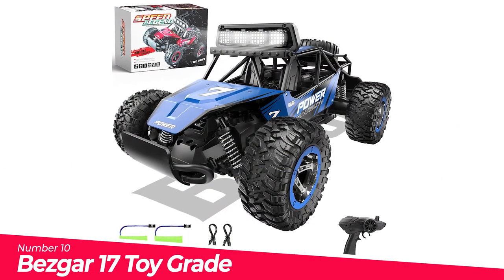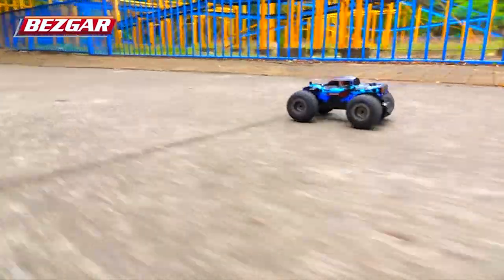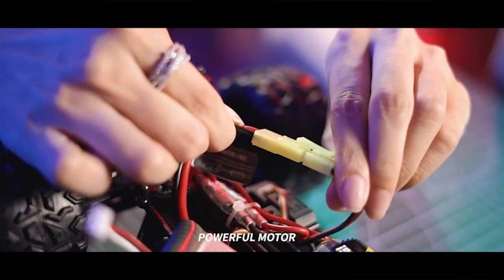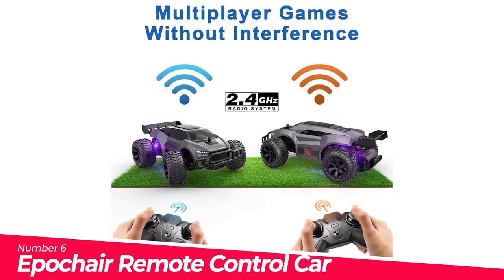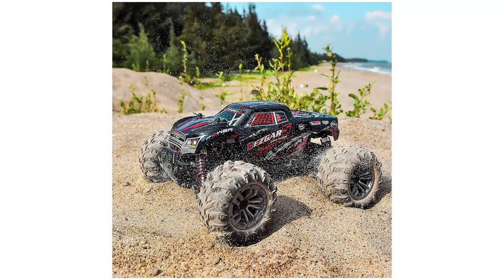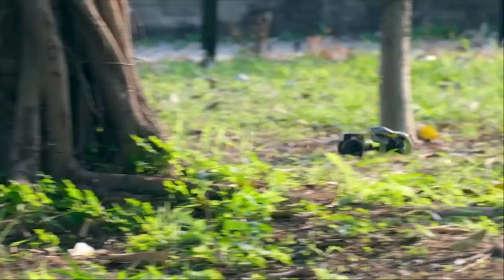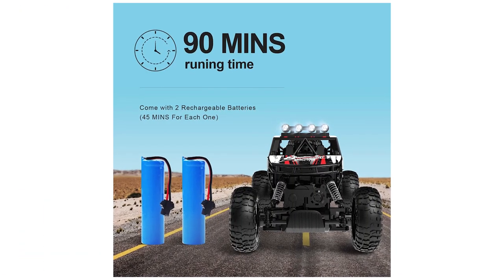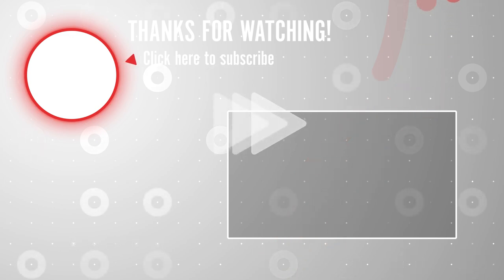Top 10 Best Remote Control Trucks You Can Buy on Amazon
0:00:00 Introduction

0:00:06 Bezgar 17 Toy Grade 1:14 Scale

0:01:26 Bezgar 20 Toy Grade 1:20 Scale

0:02:56 Deerc Rc Cars 9300 High Speed

0:03:55 Remote Control Car

0:05:05 Epochair Remote Control Car

0:05:52 Bezgar 5 Hobby Grade 1:20 Scale

0:07:21 Haiboxing 1:18 Scale All Terrain Rc

0:08:10 Deerc Brushless Rc Cars 300E

0:09:28 Deerc De45 Rc Cars Remote Control

0:10:26 Bezgar 7 Hobby Grade 1:16 Scale